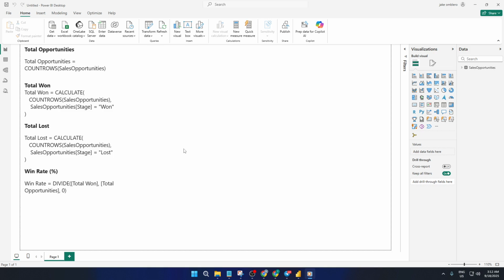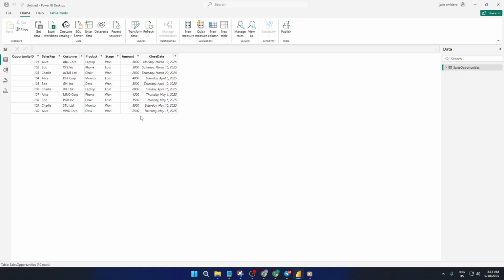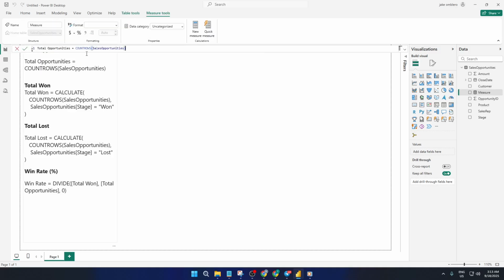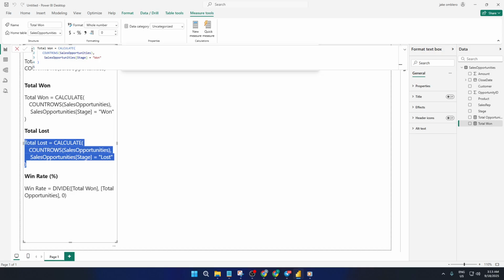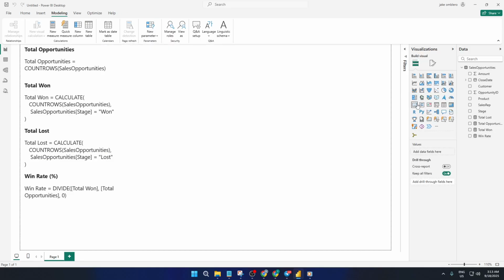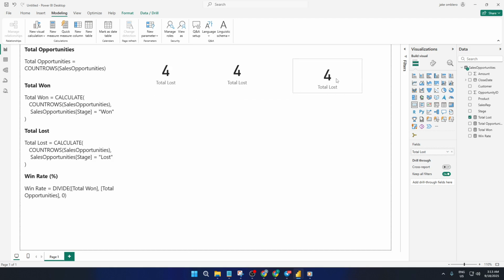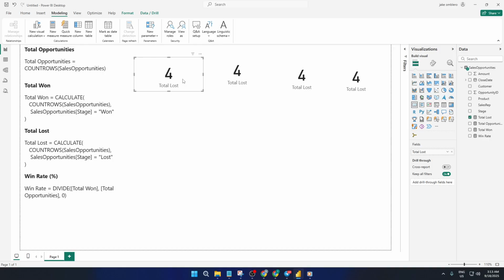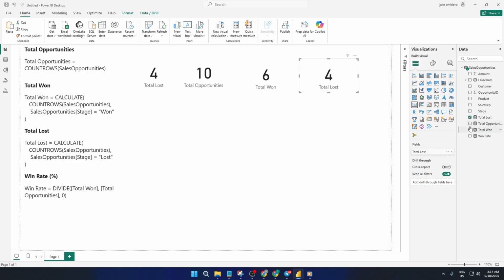How to Create a Sales Win-Loss KPI Dashboard in Power BI [Updated 2026 Guide]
Want to track your sales wins and losses in Power BI? In this tutorial, you'll learn how to create a KPI dashboard to analyze sales performance and outcomes.

In this video, you'll learn how to:

✅ Import sales data
✅ Create win-loss KPIs
✅ Add charts and visuals
✅ Track sales performance
✅ Customize your dashboard

To create a sales win-loss KPI dashboard in Power BI, import your sales data and build measures to track wins, losses, and key performance metrics. You can then add visuals and customize your dashboard to clearly analyze sales performance.